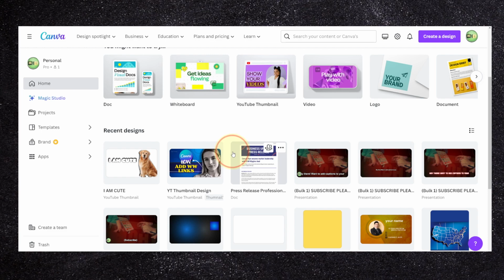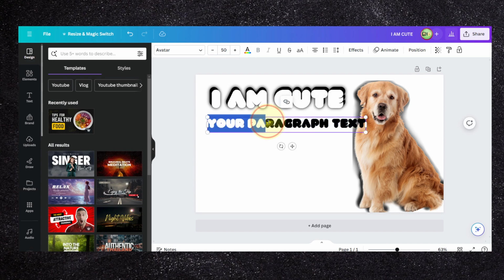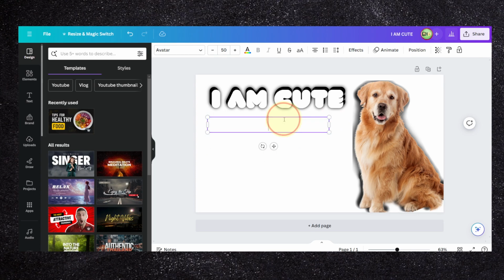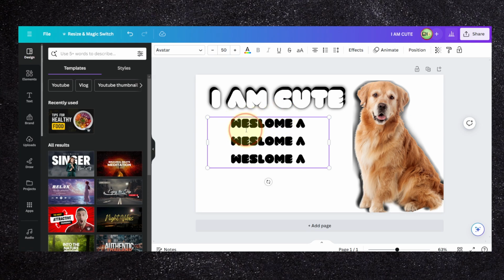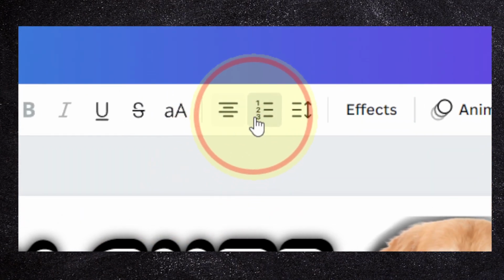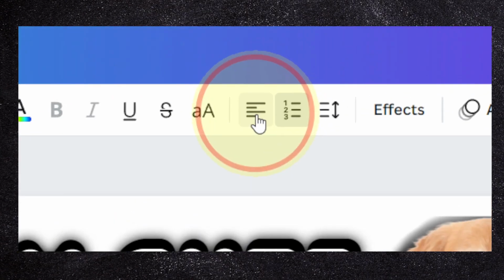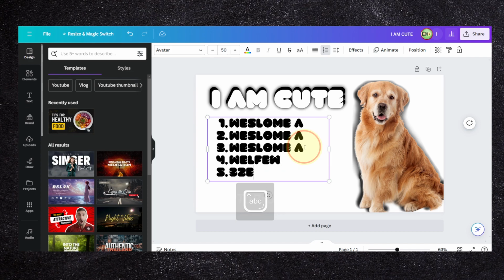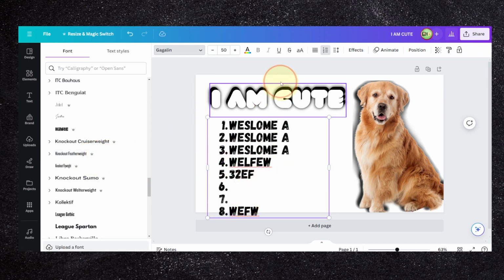How To Create Bullet Points In Canva (UPDATE 2024)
How to create bullet points in Canva

in this convert tutorial I'm gonna show you how canva create bullet points in canva how to create bullets points and cover